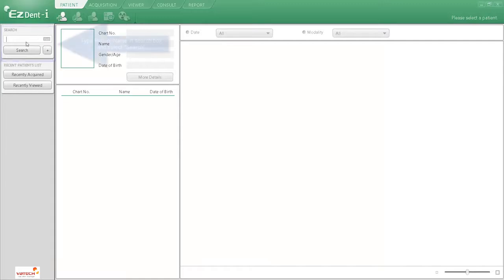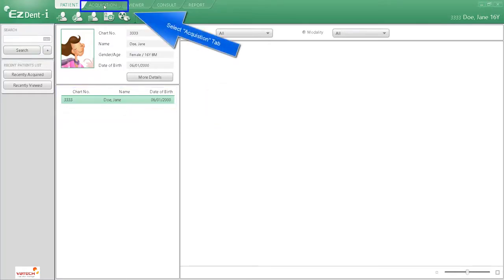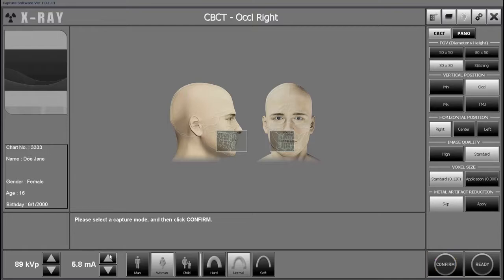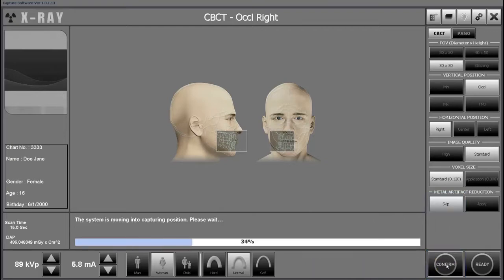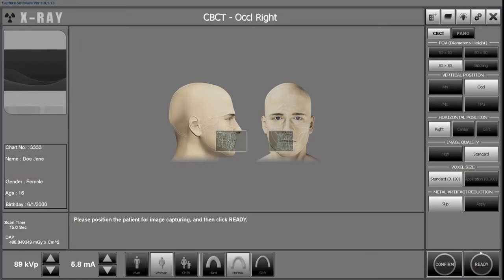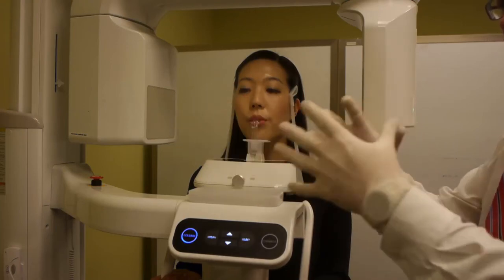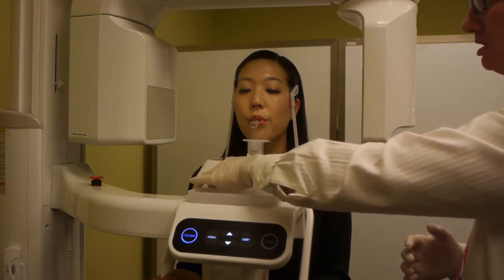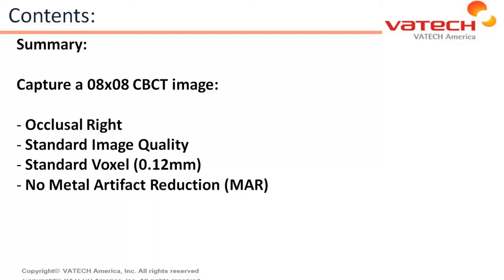CBCT Image Capture - Detailed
Discussing how to capture an 8 × 8 CBCT image using the following parameters:

1) Right occlusal positioning
2) Standard image quality
3) Standard voxel size (0.12 mm)
4) No metal artifact reduction (MAR)